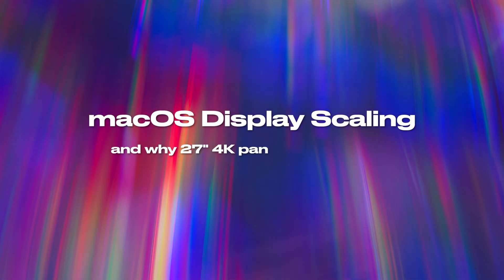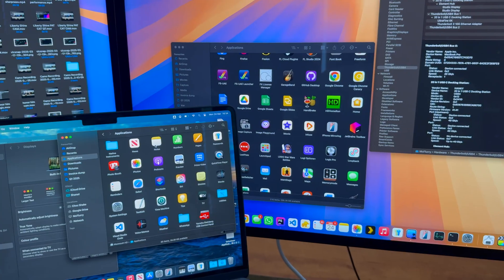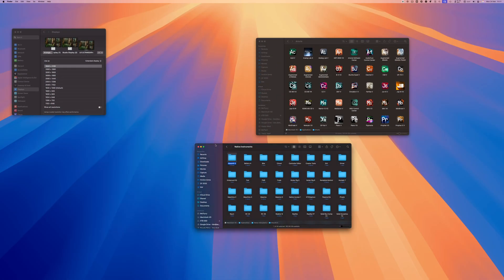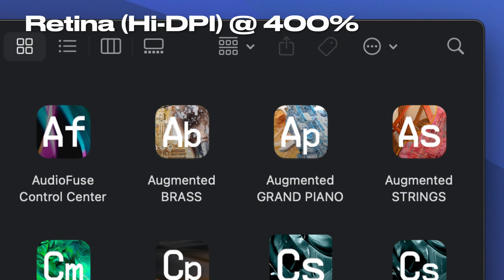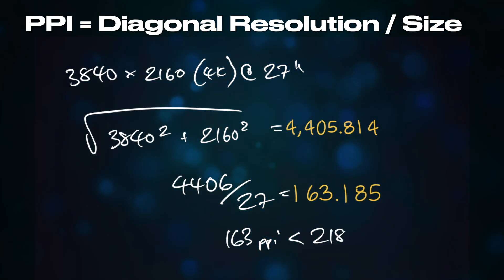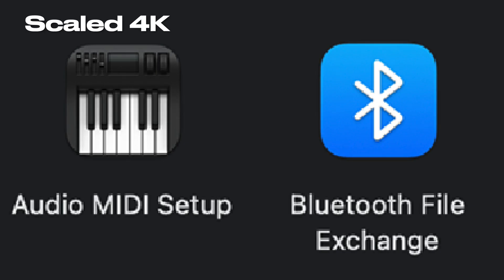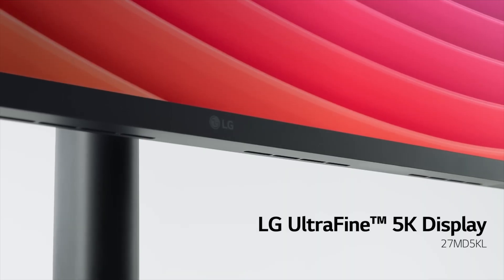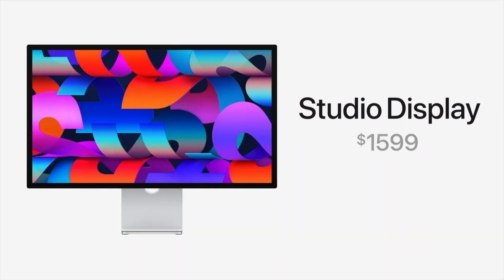Why 27” 4K displays suck for MacBook: display scaling, and how to choose the best external display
This video is a re-edited and polished excerpt from my previous video which discussed the capabilities of the Apple Silicon 'Max' series of chips with regard to external display support.

Here, I break down the measures Apple takes to ensure a consistent user interface size on the Mac, with an in-depth look at how PPI is calculated as a measure of the pixel density of any given panel, such as Apple's 27" Studio Display and the 32" Pro Display XDR.

In doing this, I discuss the reason why 27" 4K panels are not a great choice for Mac users, due to the need to use a scaled resolution to achieve the recommended size for on-screen user interface elements.

At non-Retina resolution, a 27” display should have 1440p resolution (2560x1440 pixels) to fit with the Apple interface size guidelines, so for Retina, this must be doubled in both dimensions, giving a resolution of 2880p, or 5120x2880 - namely 5K with 218ppi. At 3840x2160, a 27 inch panel has a pixel density of 163ppi, far lower than the Retina standard, so user interface elements and text appear far too large unless a Scaled Resolution is used, which can adversely affect performance and doesn’t look great.

00:00 Introduction
00:16 macOS user interface size consistency
00:27 User interface size calculation
01:04 Retina pixel density
01:28 Double-density pixels
01:47 Retina vs non-retina
01:56 Why don't MacBooks have 4K displays?
02:52 Using a scaled display
03:30 The Retina resolution for a 27" panel
04:07 5K at 27" is the sweet spot